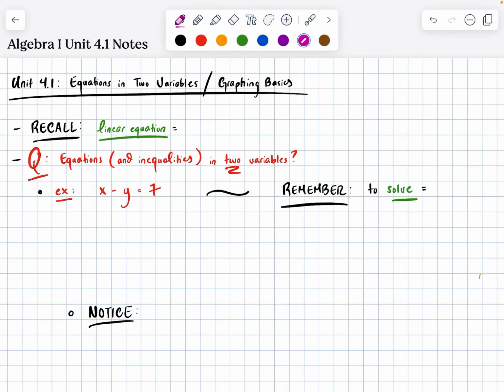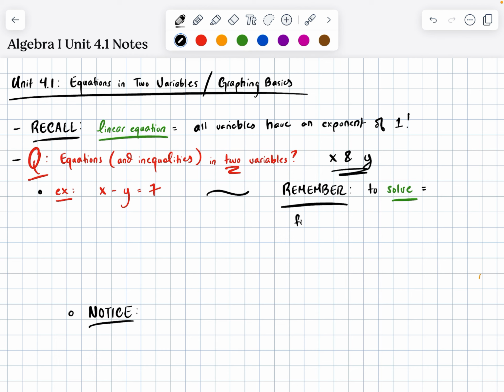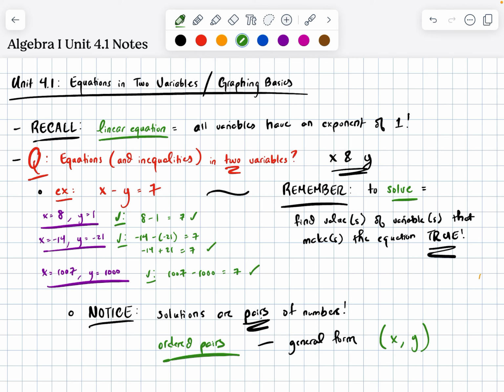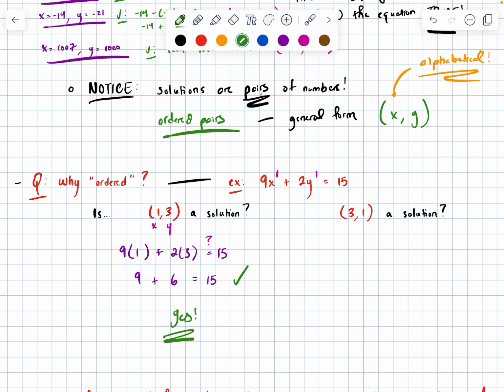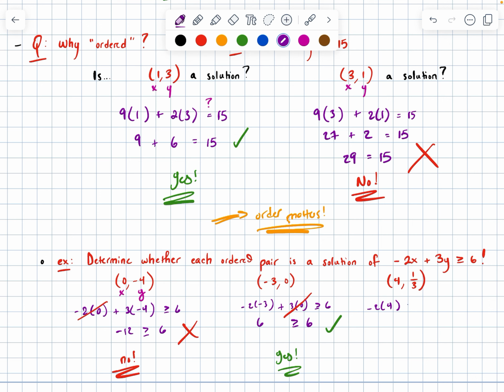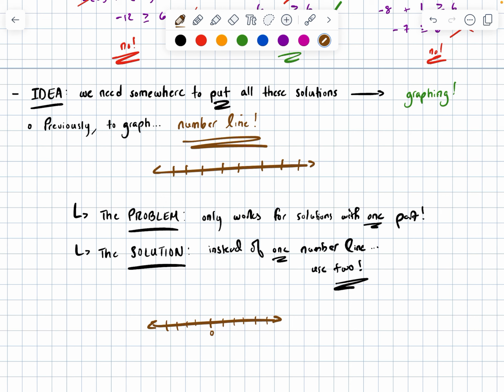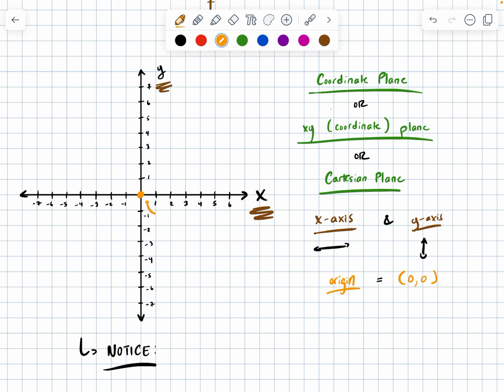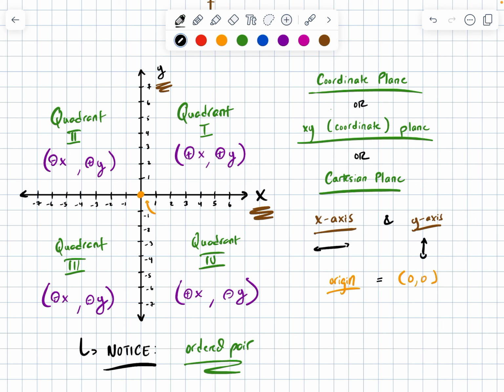Algebra I Unit 4.1: Equations in Two Variables / Graphing Basics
In our first class of Unit 4, no longer interested in equations containing only one type of variables, we'll begin to explore the fundamentals of -- and the notation that comes with -- working with equations in two variables and graphing their solutions on the Cartesian plane.

Algebra I Unit 4 (Finding & Graphing Equations of Lines)
Class 1: Equations in Two Variables / Graphing Basics